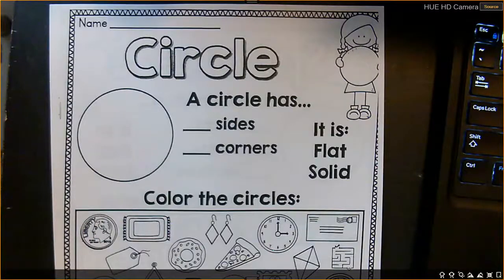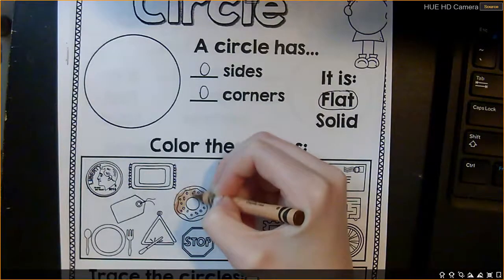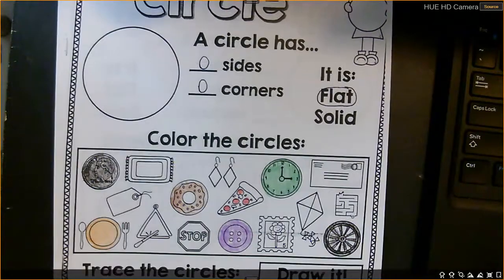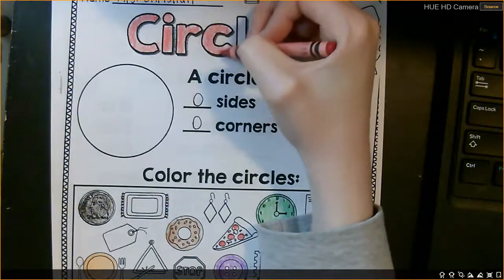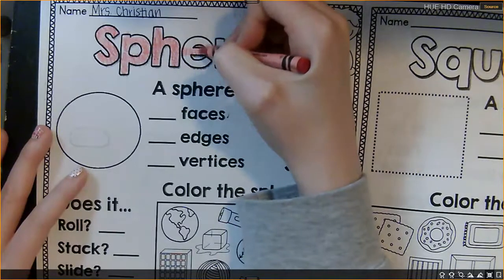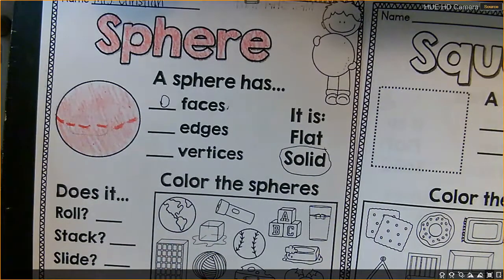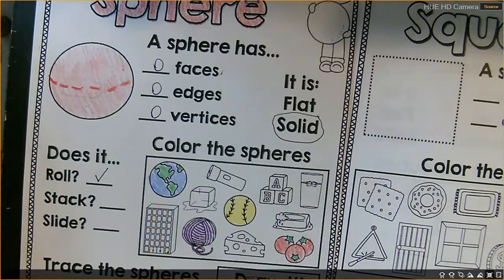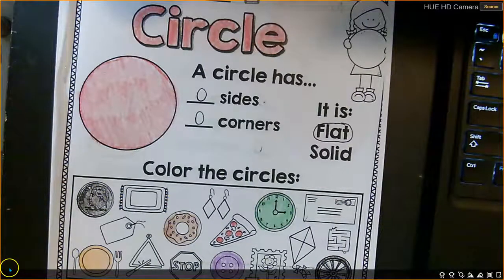2D and 3D Shapes: Circle and Sphere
Describes the attributes of 2D and 3D shapes. A circle has 0 sides and 0 corners. A sphere has 0 faces, 0 edges, and 0 vertices.